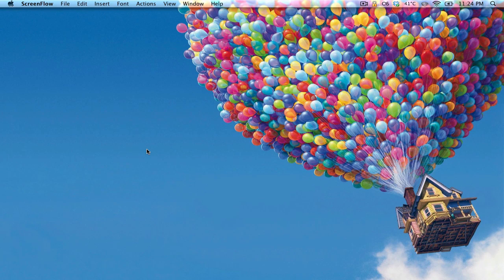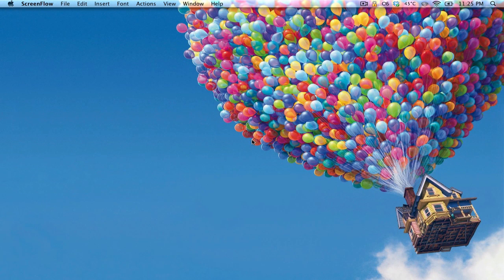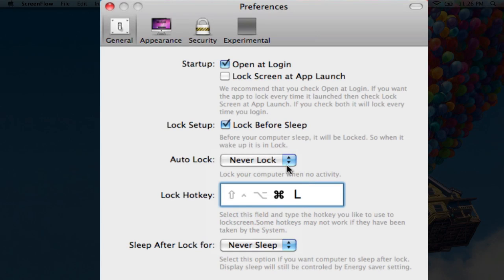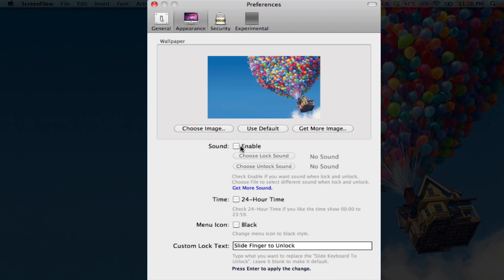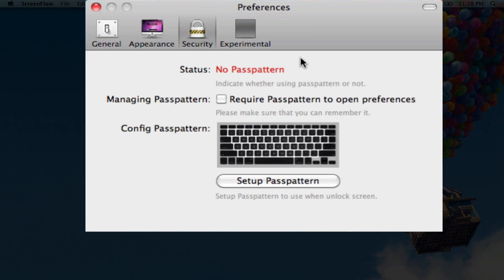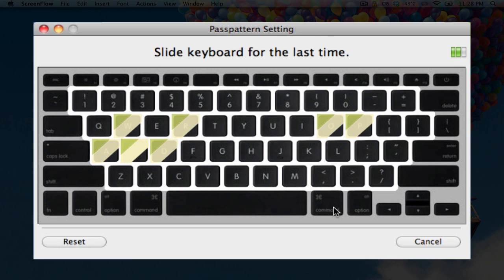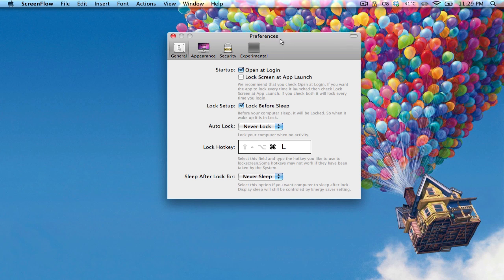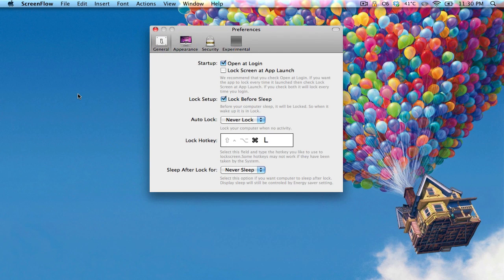Lock Screen 2 [Mac App Store Review]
Review of Lock Screen 2, fresh off the Top 10 Free Mac App Store application list!